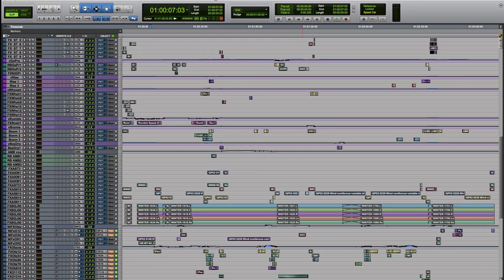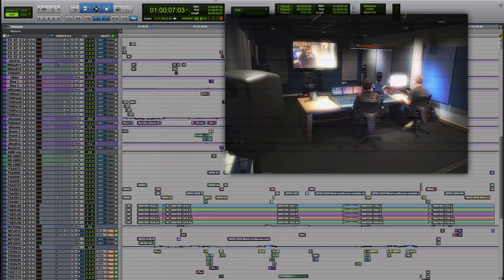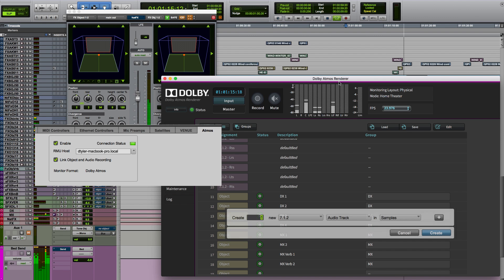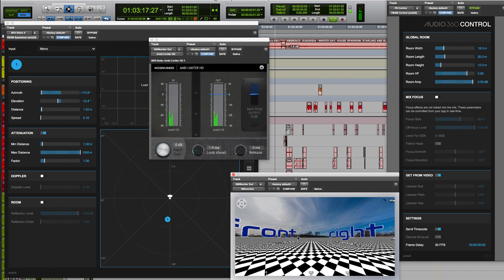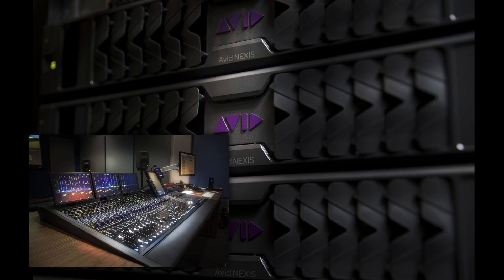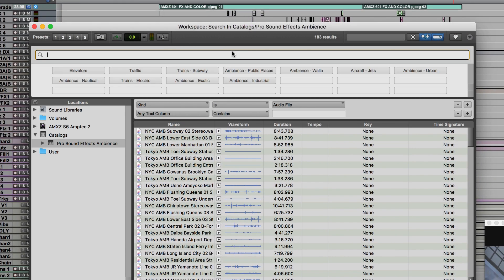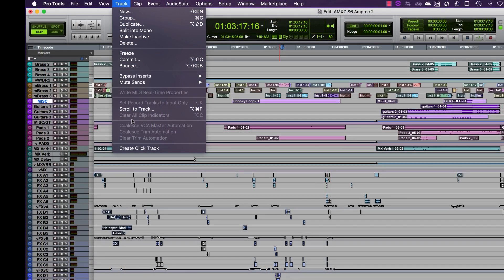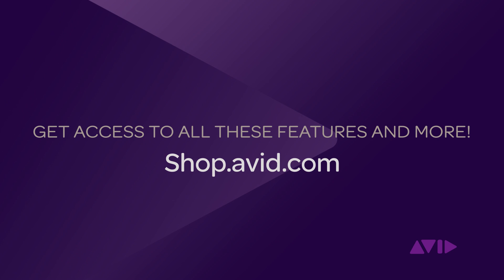Pro Tools | Best of 2017 for Post Production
A look back at all of the game-changing post production features and enhancements introduced to Pro Tools in 2017